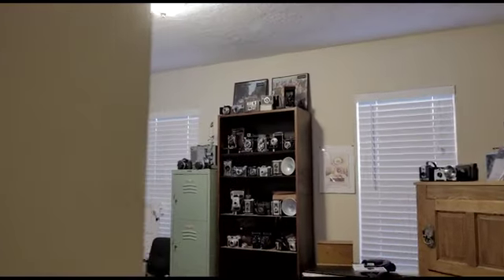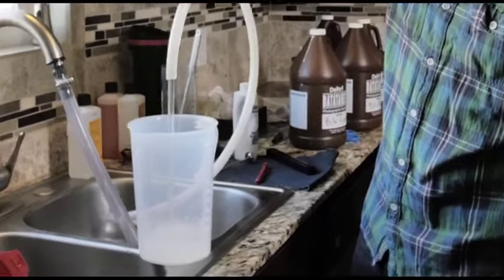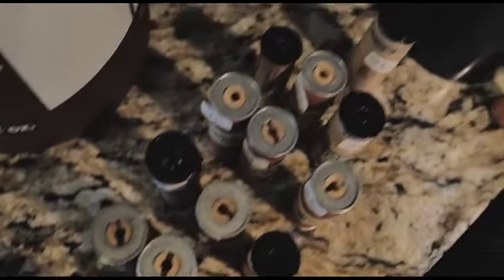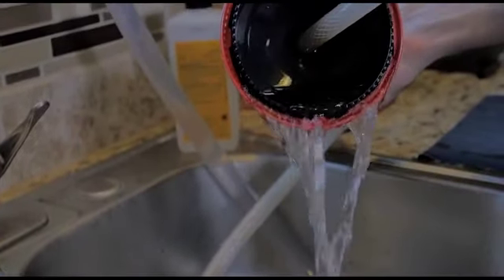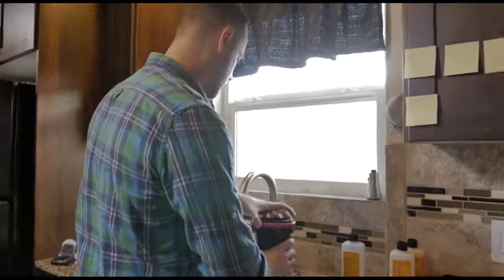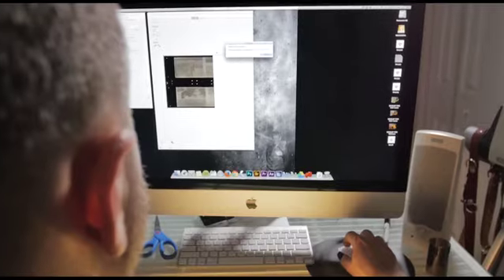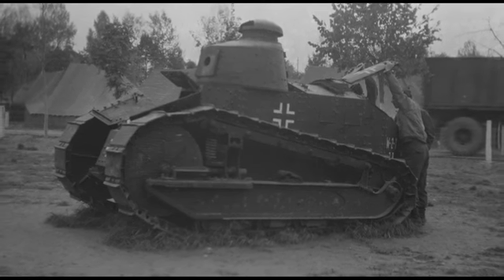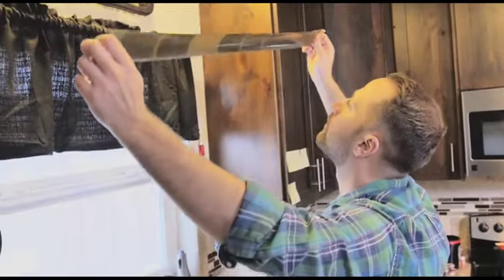World War II Film Discovered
The Rescued Film Project discovers and processes 31 rolls of film shot by an American WWII soldier over 70 years ago.
Filmed By: Tucker Debevec
Audio Engineer: Eric Bower
Original Music: Mark Doubleday
Second Camera: Eric Bower
Edited by: Levi Bettwieser